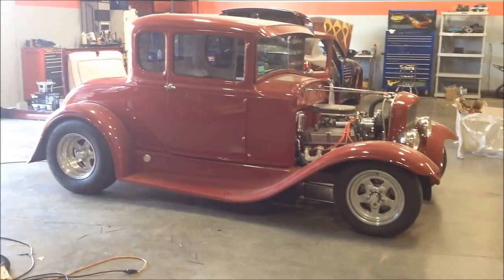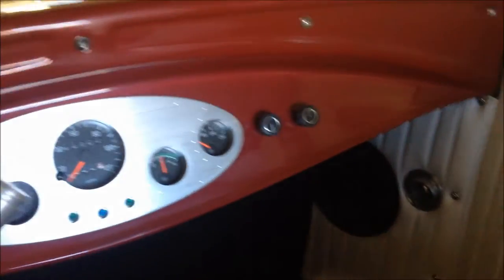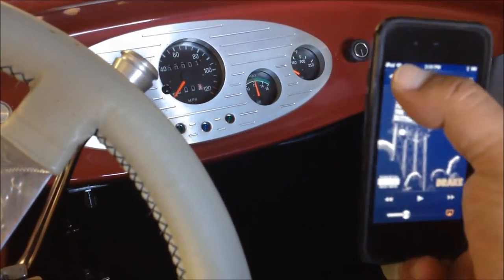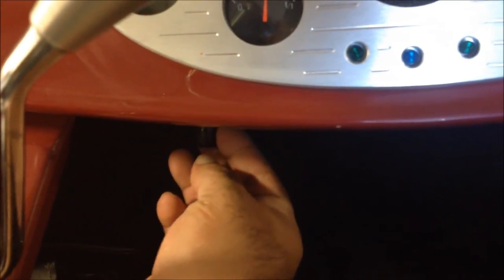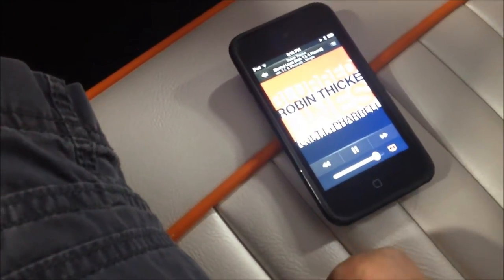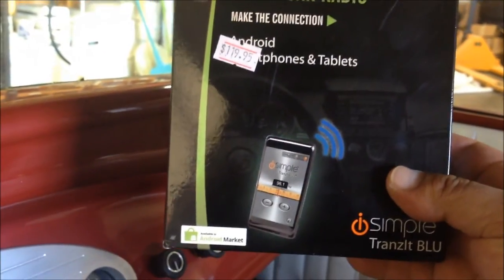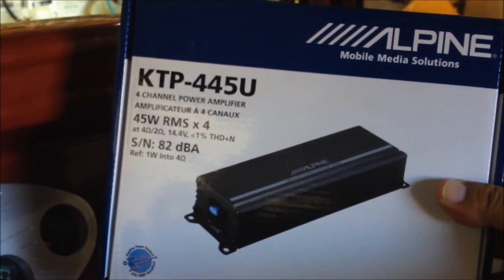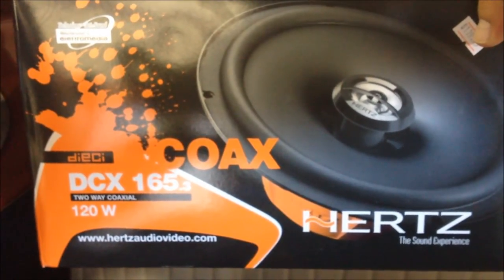1930 Ford Model A Semi Stealth Stereo Install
Here we have a semi-stealth stereo install in this great looking Hot Rod.  Hertz 6.5" Coaxial speakers front and rear, an Alpine KTP445U 45 Watts x 4 Mini Amplifier hidden under the dash via custom mounting brackets, and an iSimple Bluetooth Receiver with a PAC remote volume control installed using existing holes under the dash.  Enjoy!
Available at:
The Sound Factory
605 Tennant Ave
Morgan Hill, CA